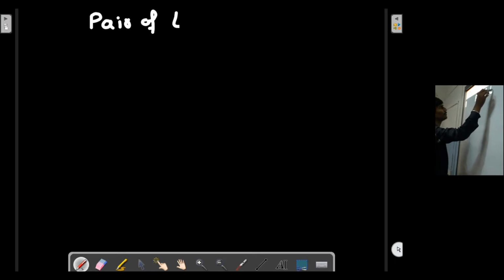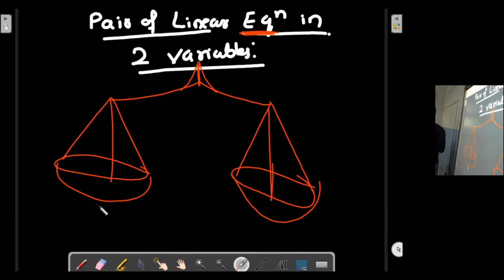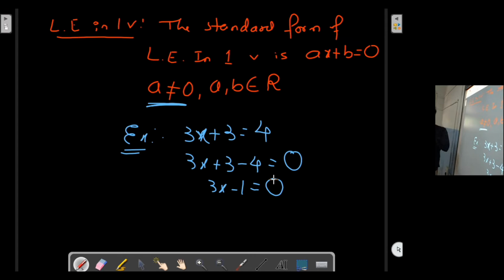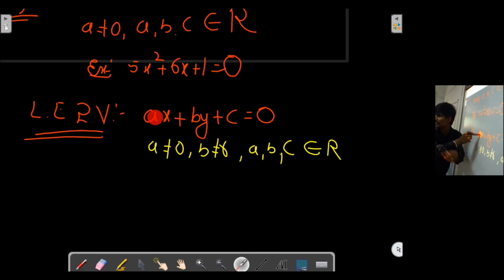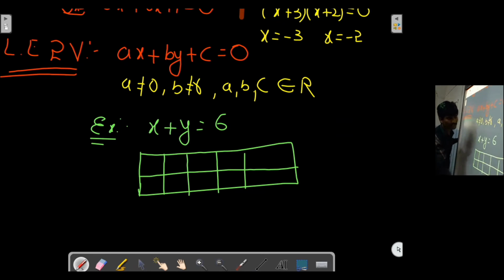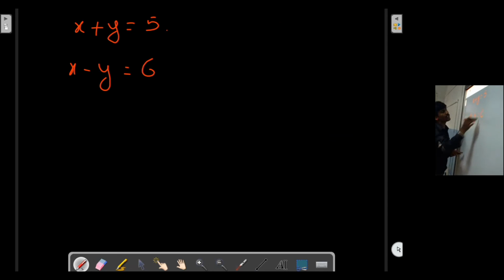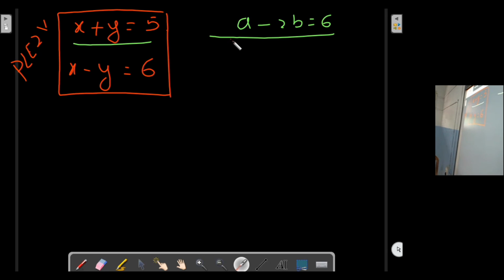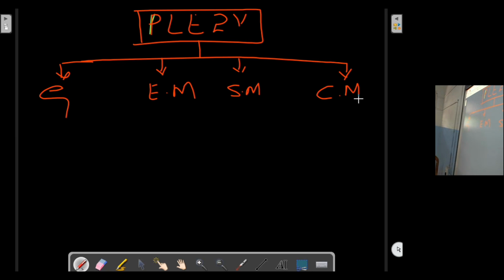Pair of linear equation in two variables Introduction